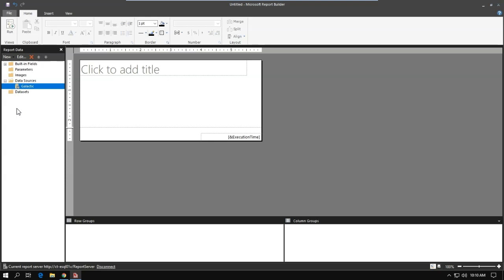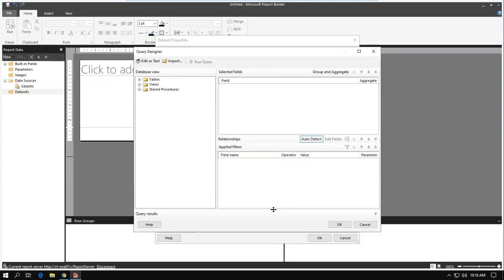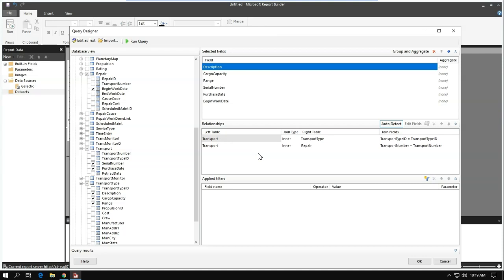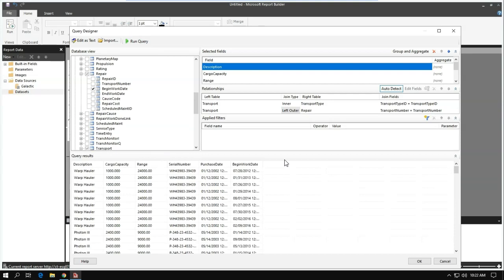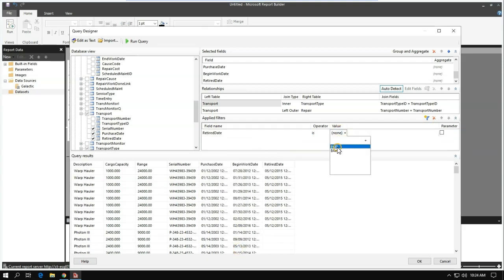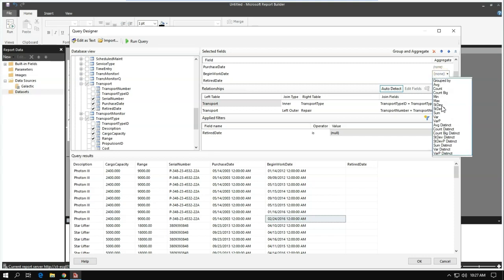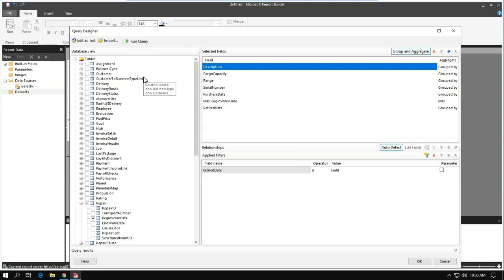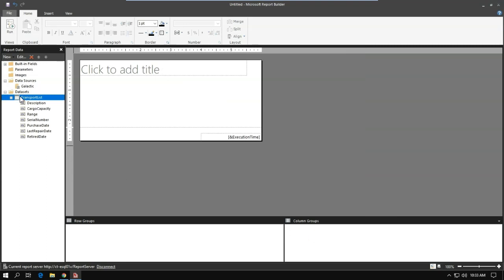CIS 239 Blank Report Part 2 - Datasets